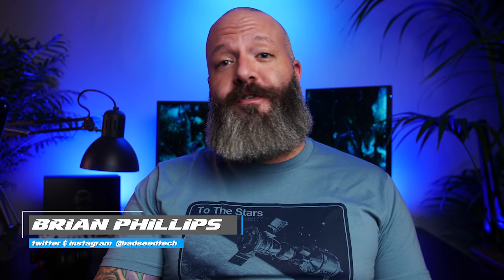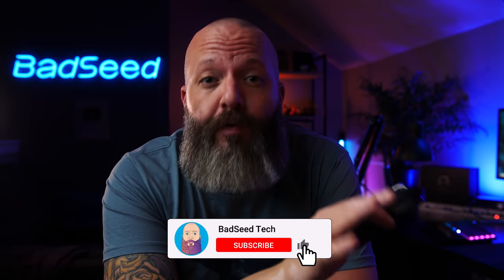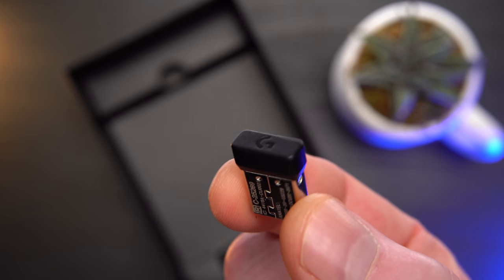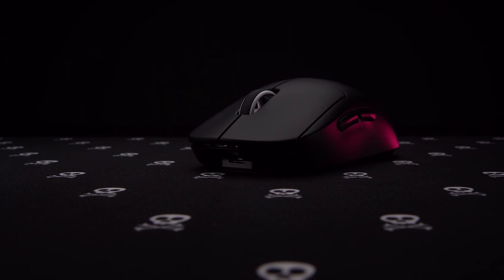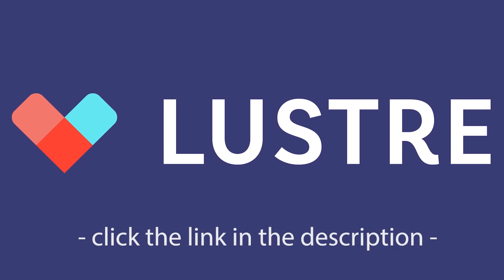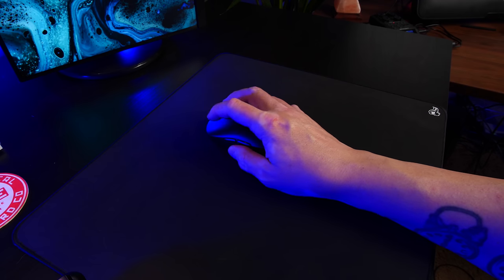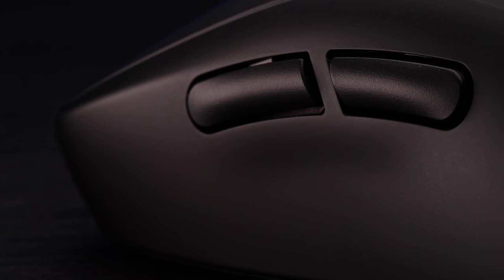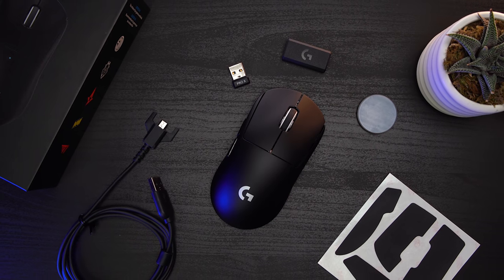Logitech G Pro X Superlight Wireless Gaming Mouse Review: Is THIS the Move??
- its FREE, EASY, and helps save you TIME and MONEY by curating the best reviews from around the internet!
Checking out the long-awaited G Pro X Superlight. This new evolution of the G Pro Wireless sheds some pounds and adds some features but may alienate some users in the process.  Find out if its the right fit for you.